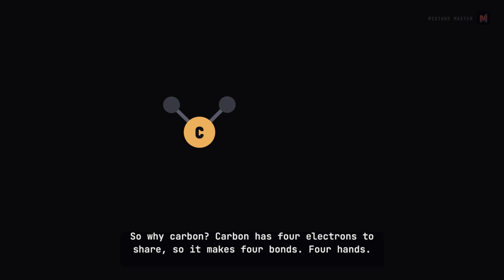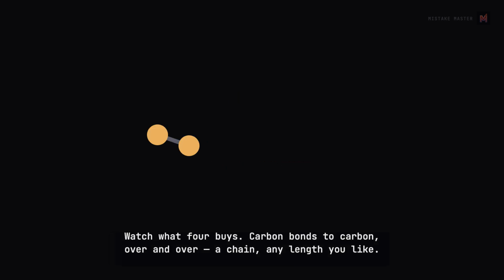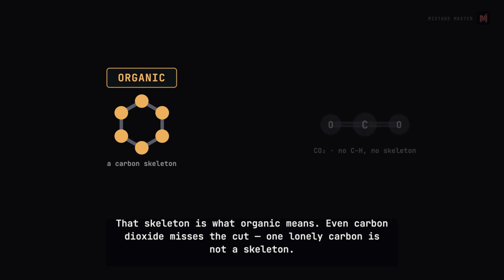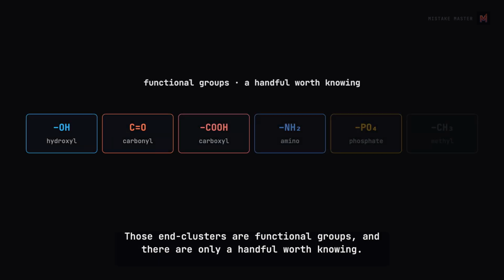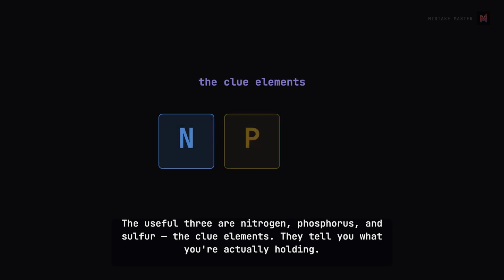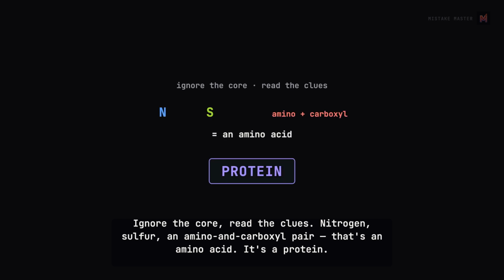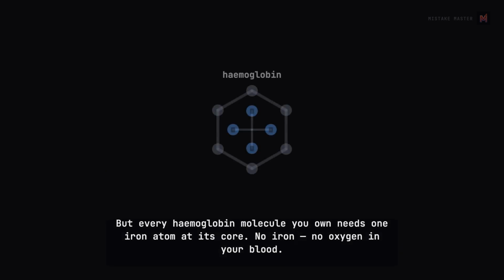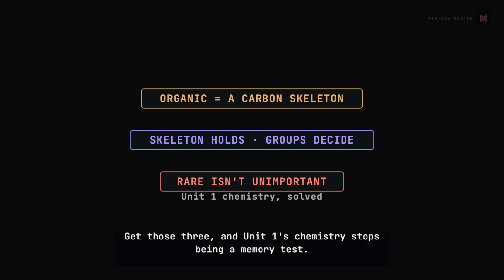"Organic" Doesn't Mean What You Think (AP Bio 1.2)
In biology, organic has nothing to do with pesticides or health — it means a carbon skeleton, and that one word costs AP Bio Unit 1 marks. Why carbon, what functional groups actually do, CHNOPS and the clue elements, and why rare elements like iron still run the show.